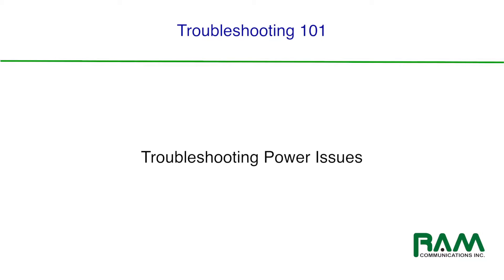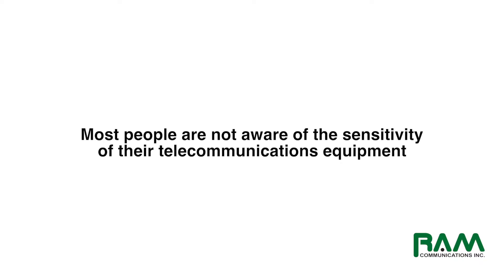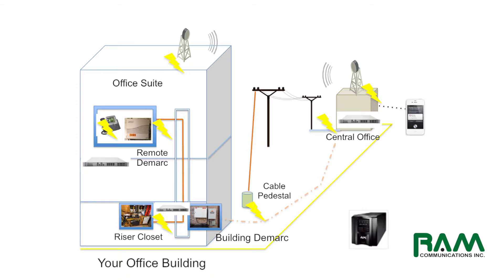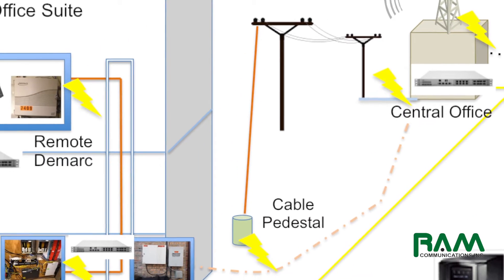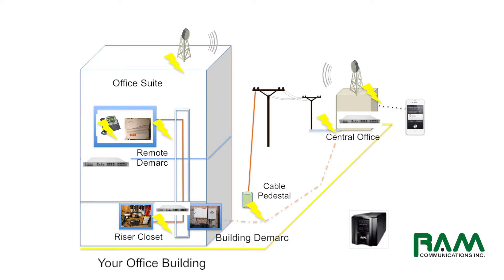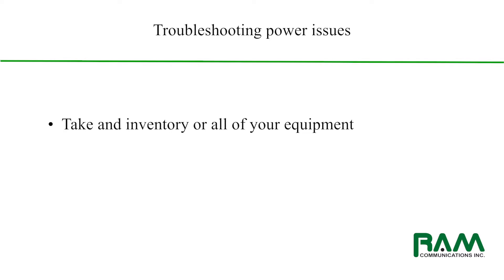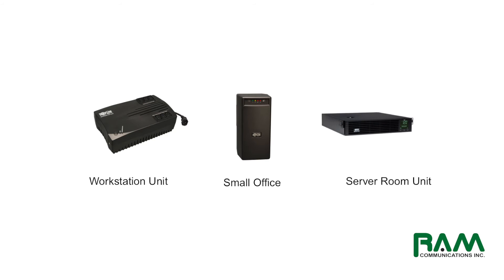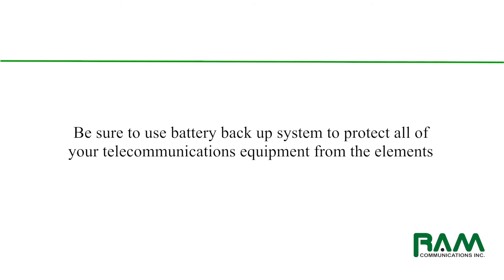RAM Telecom 101: How do I troubleshoot Power-related Telecom Issues?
In this video you will learn how to electricity can play havoc on your phone, internet and related equipment. We will show you how to protect your telecom-related equipment from electrical outages, brown outs and power surges. We also make recommendations on specific systems designed to provide reserve power in the event of complete power interruptions.